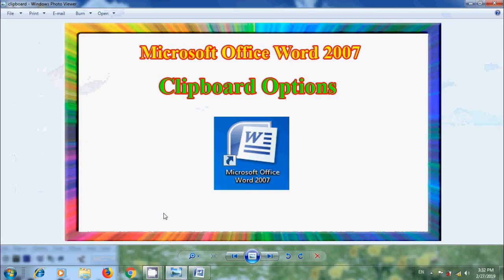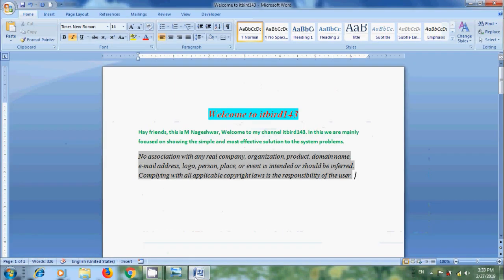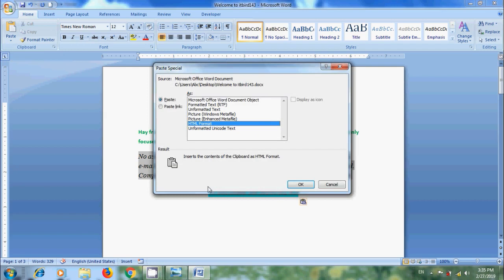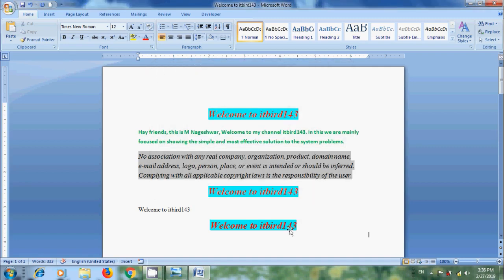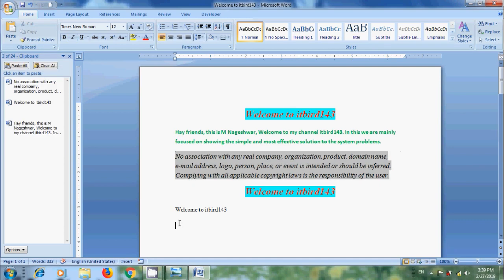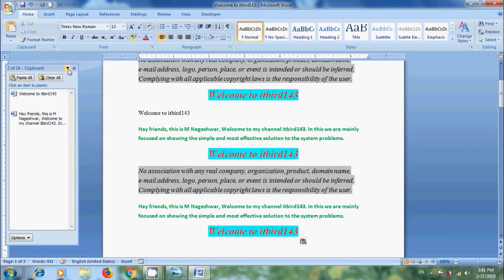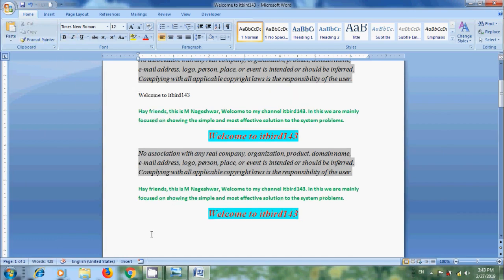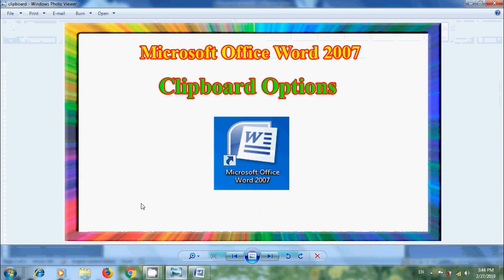Word 2007: How to use clipboard option in MS Word 2007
In this tutorial, I have shown how to use clipboard option to Cut copy and paste the text in Microsoft Office Word 2007.